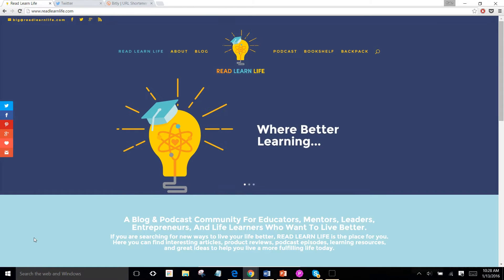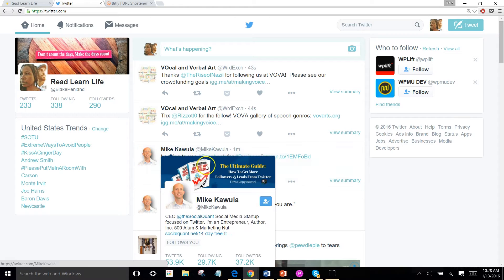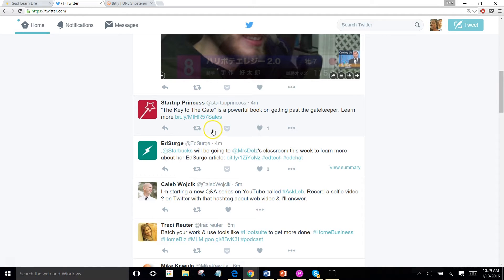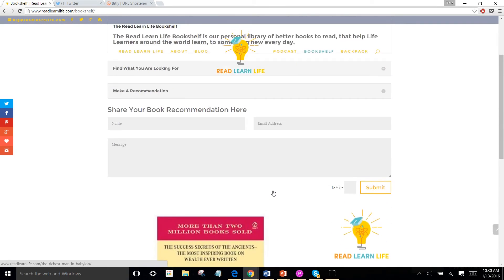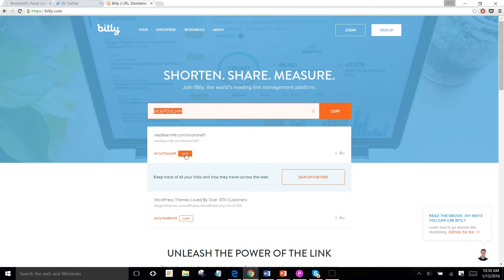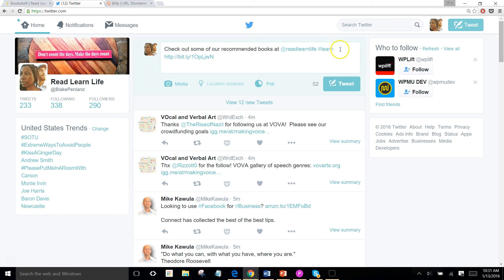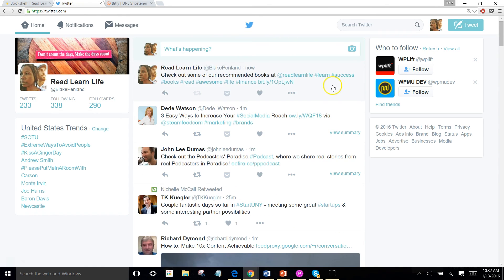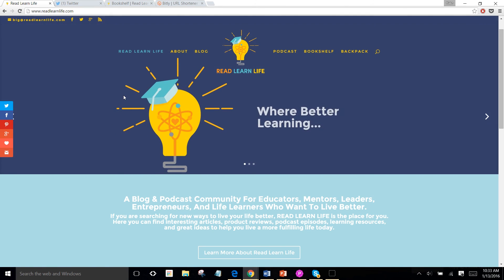How To Shorten URL Link For Twitter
Learn How To Shorten URL Links for Twitter
Check Out Read Learn Life for better books to READ, Better ways to LEARN, for a better LIFE to live.
Where Better Learning, Leads To Living Better!